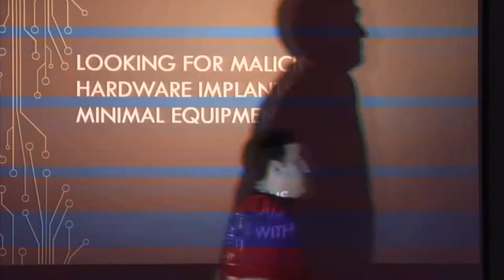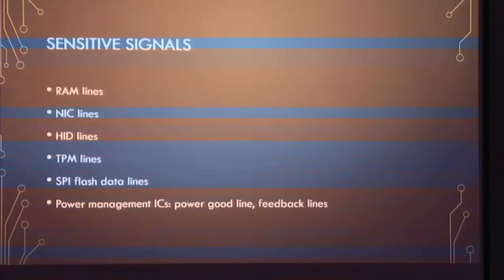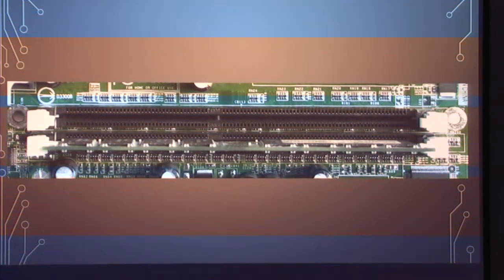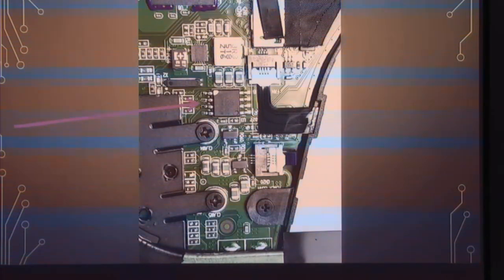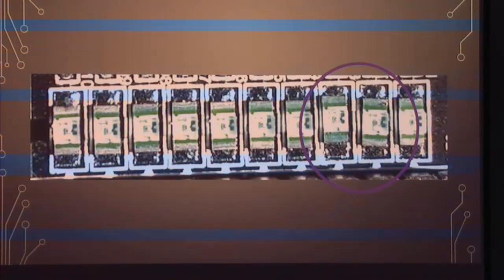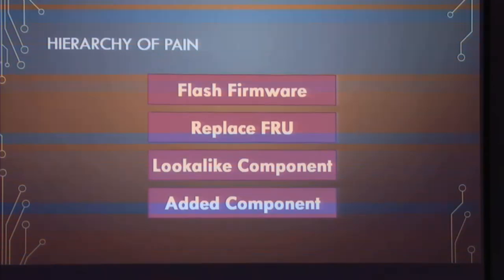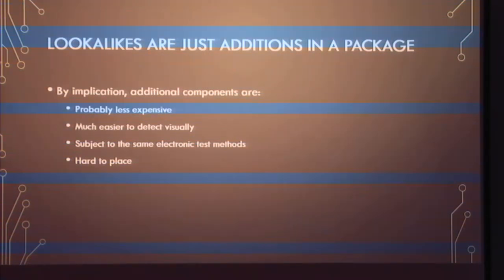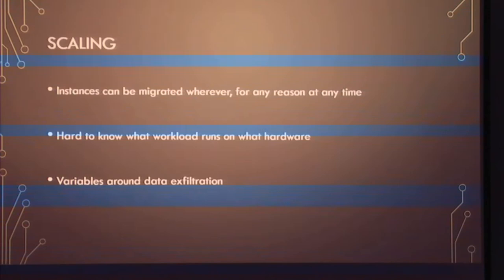Looking for Malicious Hardware Implants with Minimal Equipment - Falcon Darkstar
We’ve all seen a lot of hype about malicious hardware and hardware implants this year. Not much came of it–except that now everyone wants to know if they might be affected or whether they have a chance to see a unicorn. I show my own process for finding unexpected features in hardware with little more than my soldering iron, discuss the use of some more advanced tools, and show what I’m looking for. Then, I’ll lay out my working general threat model for hardware security and conclude that scrappy, observant hackers can make life difficult for even advanced threat actors in this space.

Falcon (@FalconDarkstar) is a senior security consultant at Leviathan Security Group. He builds sub-Turing switching hardware for Shadytel and is still working on an M. Sc. at Athabasca University.